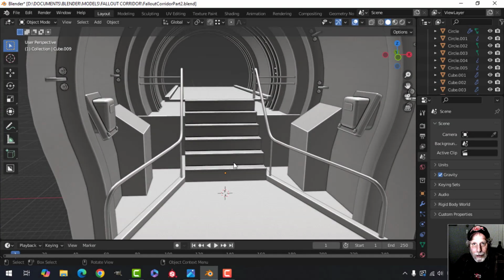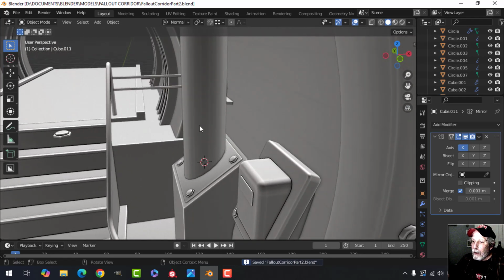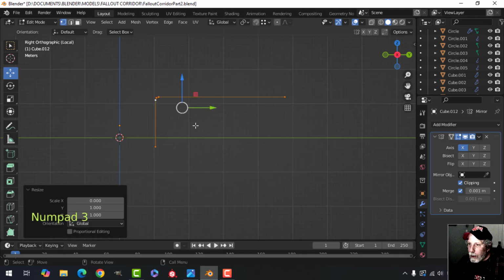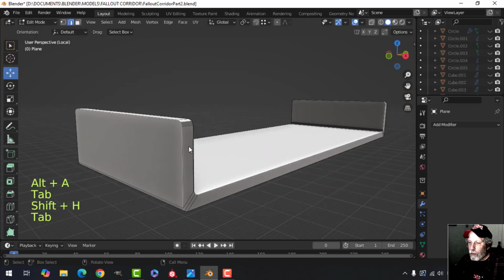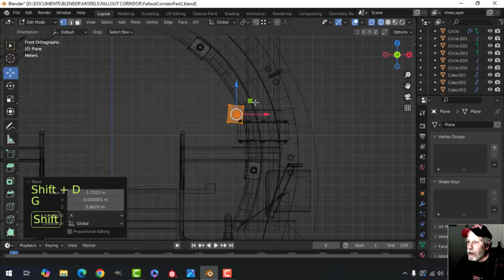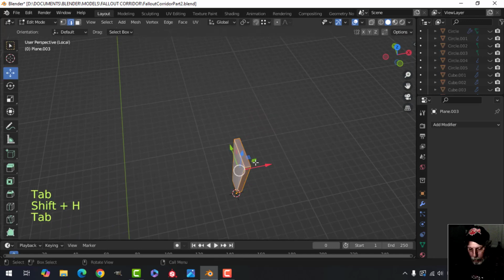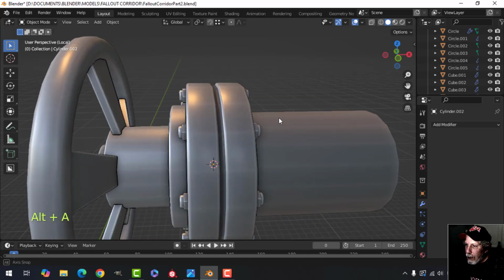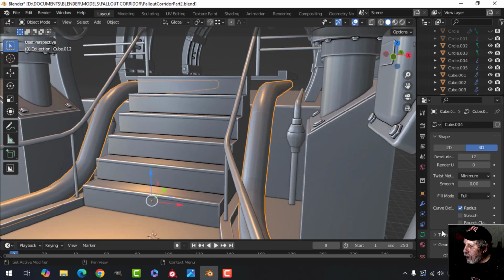BLENDER: FALLOUT CORRIDOR (PART 2)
FALLOUT CORRIDOR

Continuing to model the corridor, adding a bunch of details.  There's still lots to do so for sure there will be modeling videos after this one.